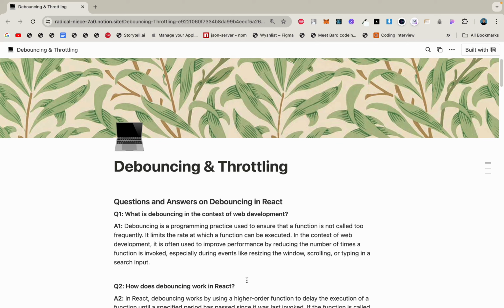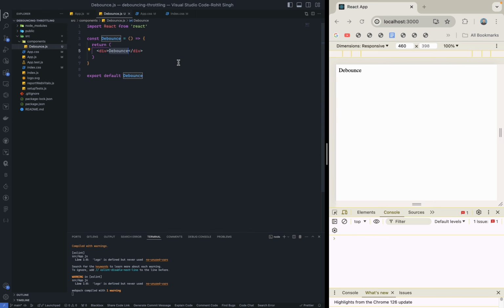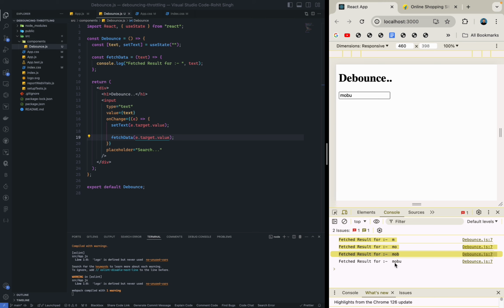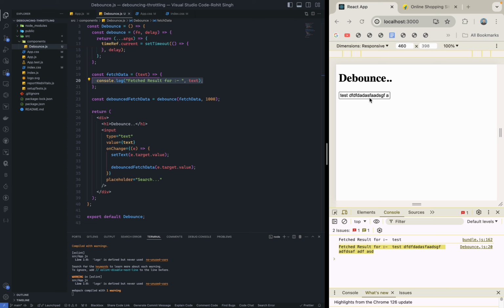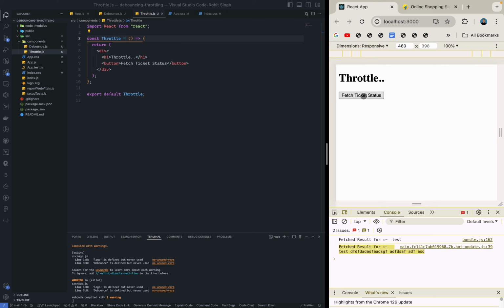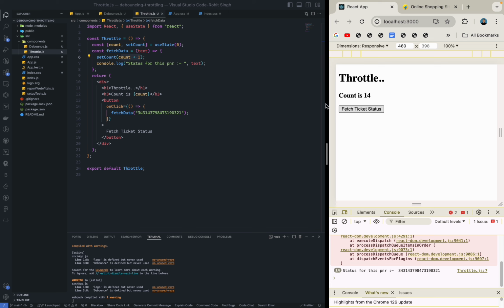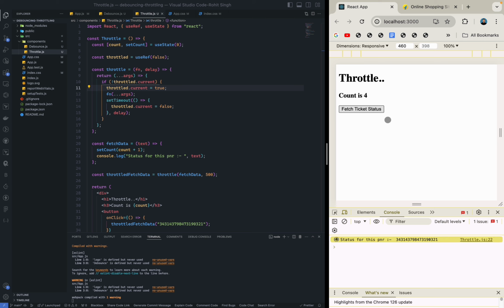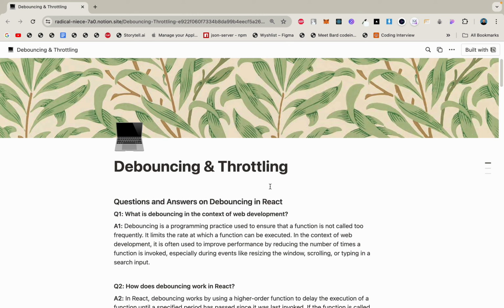Debouncing vs Throttling: Master debouncing-throttling & differences between them | Complete Guide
Unlock the secrets to optimizing your JavaScript code with our in-depth guide on Debounce and Throttling! In this video, we'll break down the key concepts, differences, and practical use cases of these essential techniques for enhancing web performance. Whether you're a beginner or an experienced developer, you'll find valuable insights to take your skills to the next level.

- What is Debounce? 🤔
- What is Throttling? 🤔
- Key differences between Debounce and Throttle
- Practical use cases of Debounce and Throttle in real-world projects
- Code examples and demonstrations to solidify your understanding

**Topics Covered:**

- Introduction to Debounce and Throttle
- Why use Debounce and Throttle?
- How to implement Debounce in JavaScript
- How to implement Throttle in JavaScript
- Performance benefits of using Debounce and Throttle

📚 Timestamps:
0:00 - Introduction
0:36 - Project Setup
2:45 - Explained Debouncing
11:20 -Explained Throttling
20:17 - Difference between debouncing and throttling